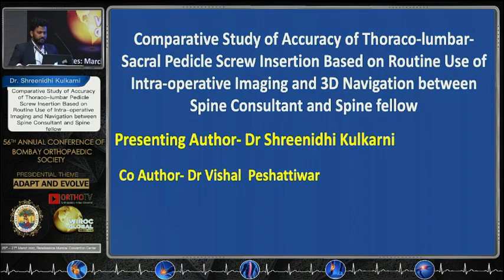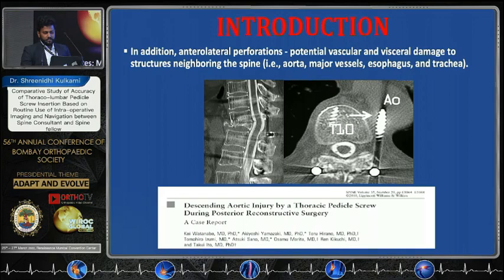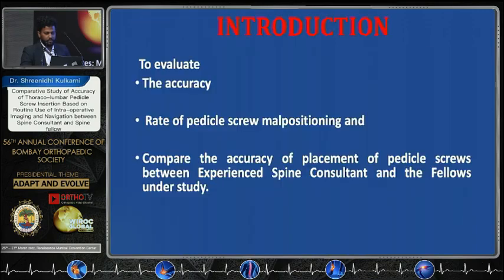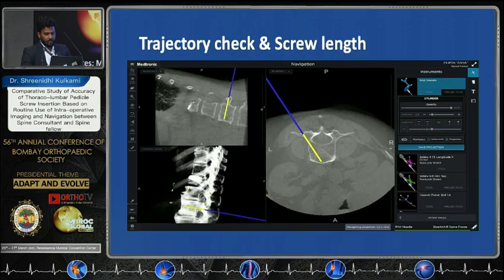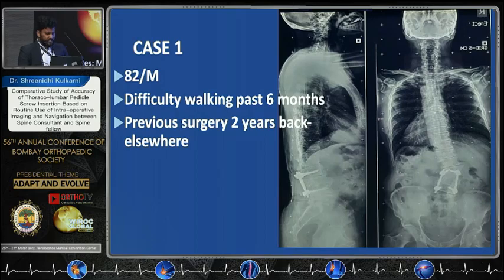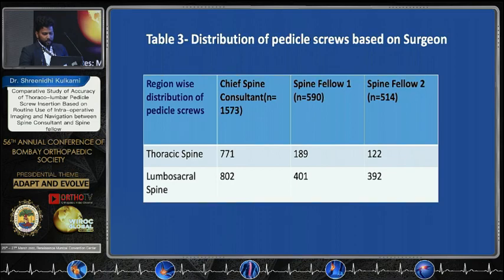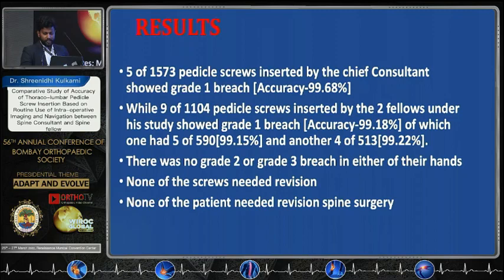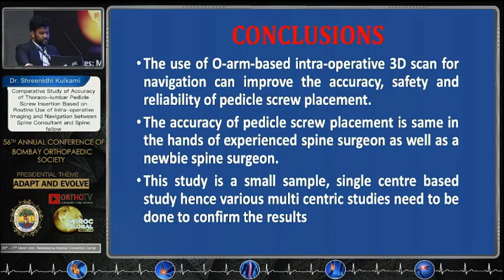Comparative Study of accuracy of Thoraco-lumbar-Sacral Pedicle Screw - Dr Shreenidhi Kulkarni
Comparative Study of accuracy of Thoraco-lumbar-Sacral Pedicle Screw Insertion based on Routine Use of Intra-operative Imaging and 3D Navigation between Spine Consultant and Spine fellow - Dr Shreenidhi Kulkarni